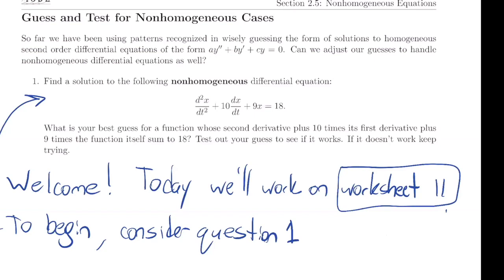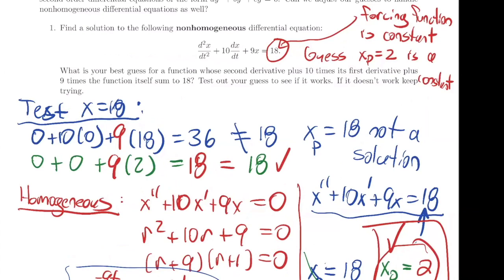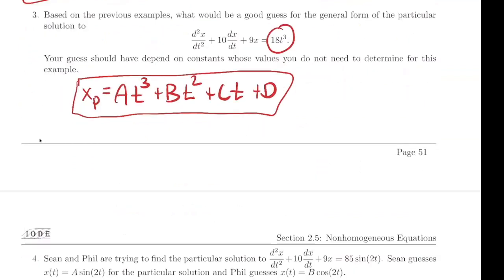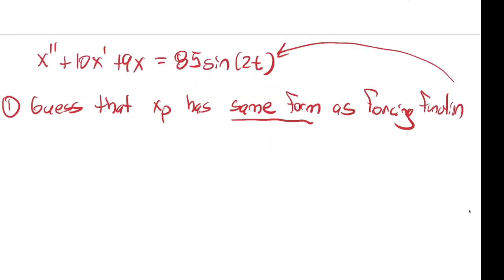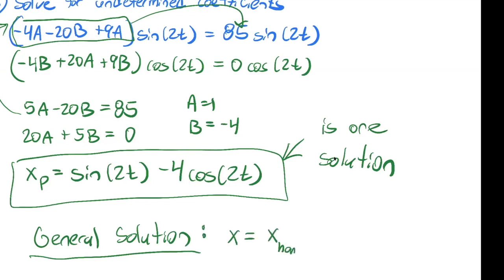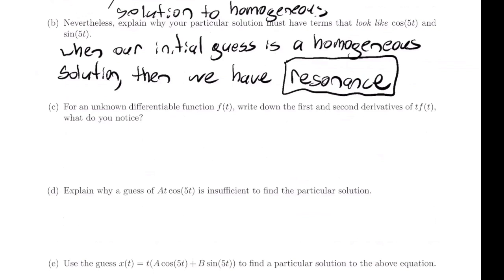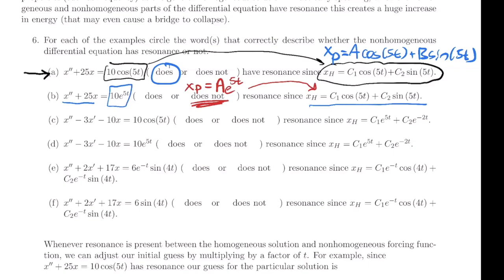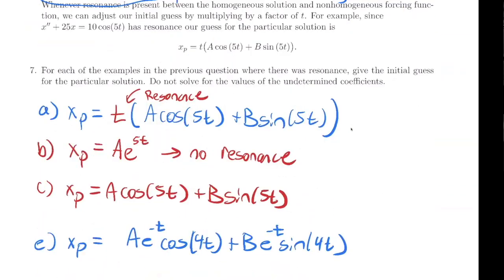Math 3200 Zoom Sep 21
0:00 - Introduction
2:00 - Question 1 Worksheet 11
9:55 - Question 2 Worksheet 11
16:15 - Question 3 Worksheet 11
21:17 - Question 4 Worksheet 11
27:45 - Solving for coefficients in Question 4
40:00 - Summary of What a Good Guess Is
44:20 - Question 5 Resonance Worksheet 11
53:30 - Questions 6 and 7 Worksheet 11